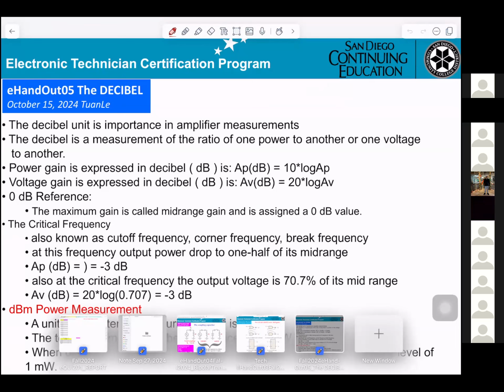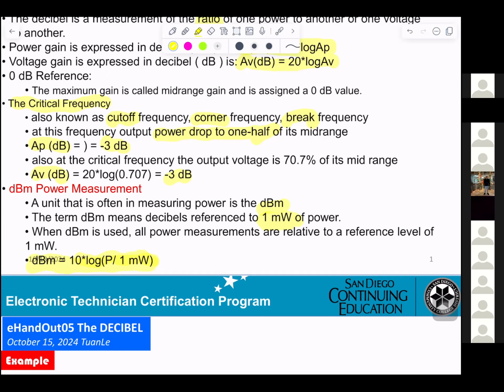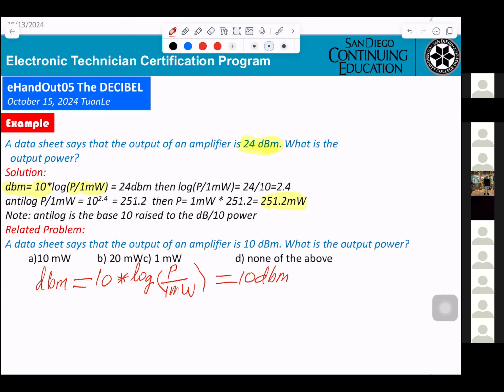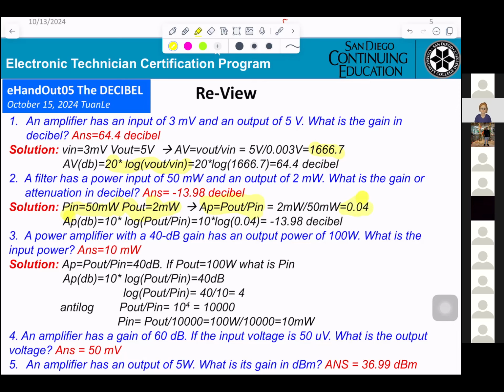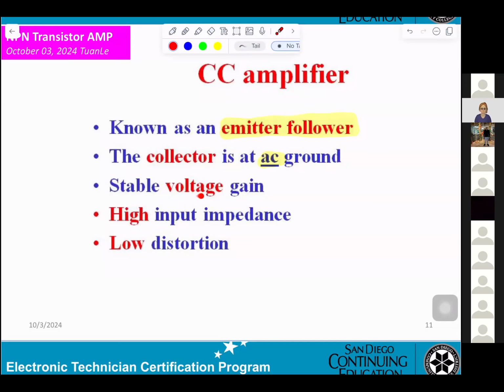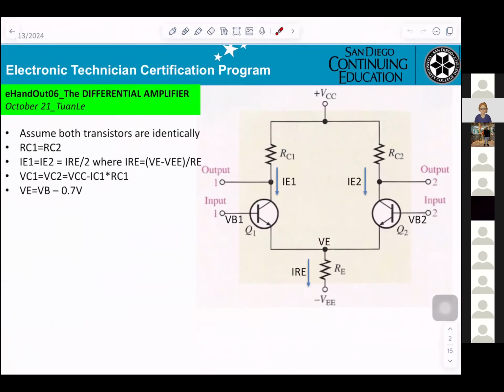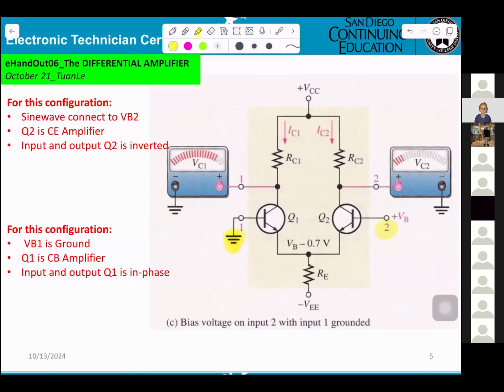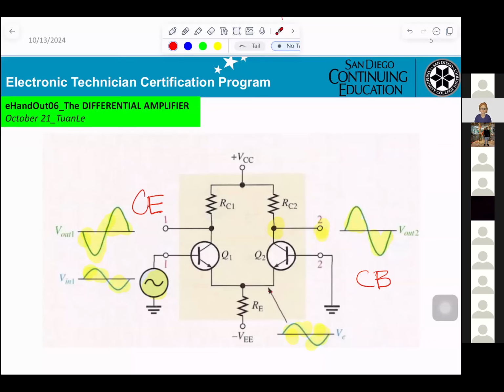Tech I Fall 2024_Decibel&Differential Amplifier on October 17